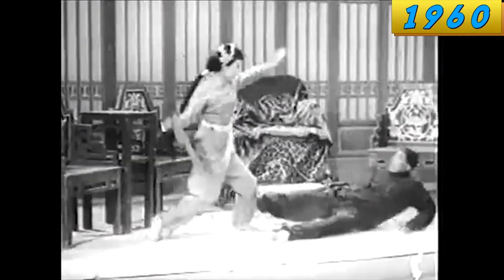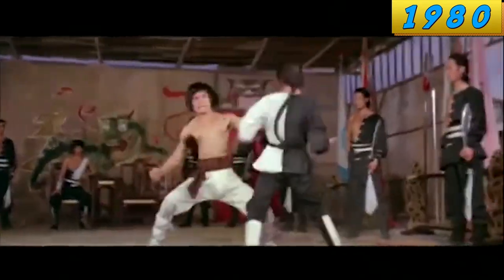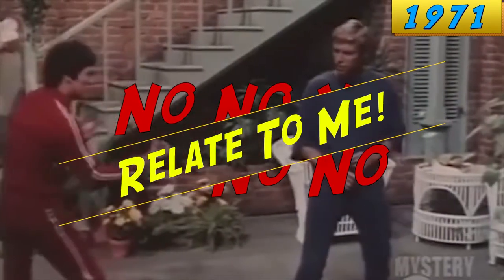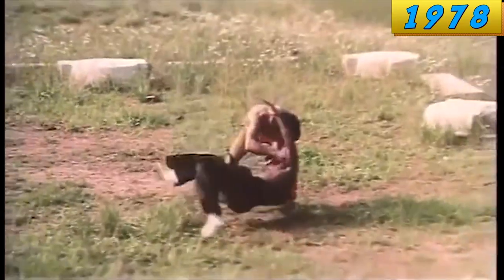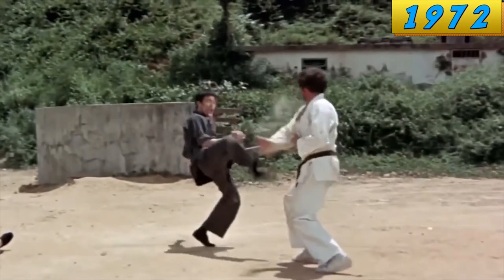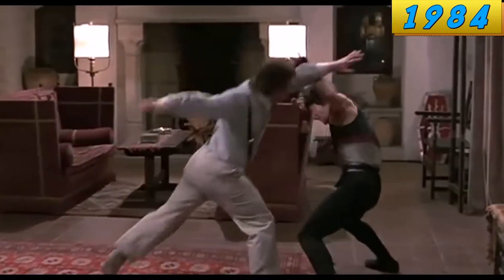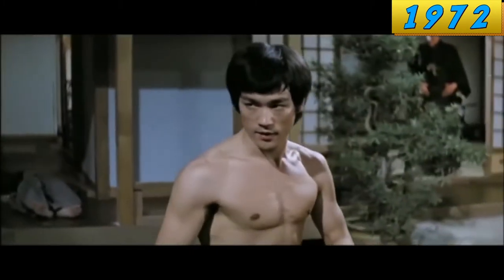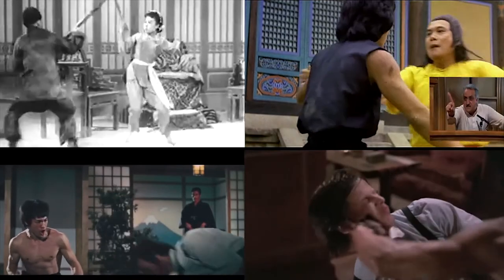How Bruce Lee Revolutionized Rhythm in Fight Scenes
Bruce Lee fight scenes have a certain special rhythm to them, captivating audiences and choreographers alike. Many of his scenes could be taught as marital arts choreography lessons – a perfect example of how to make a fight scene realistic, captivating, and a joy to watch.

If you wanna help me stay awake to make more videos, consider getting me a coffee! (^_^)

But Hong Kong fight scenes weren’t always all smooth moves and Jeet Kune Do rhythm. In fact, film history shows that movie fights in the 1960s were mostly well, um… let’s say there were marginally better than the seemingly unchoreographed bar brawls that populated Westerns at the time. Certainly not as exciting as lightsaber nunchucks. Still, they definitely lacked that sense of JKD rhythm we see so much in real life Jedi Bruce Lee fight scenes, as well as many others, in later years. I mean, even the actors seem mildly disinterested in what they’re doing. Instead of actively trying to, you know, fight one another, they seem more concerned with carrying out their vendettas against breakable objects and household furniture.
How Bruce Lee Changed Martial Arts Cinema is a part of film history. His Revolutionary Fighting Rhythm
Later, in the 1970s, actors finally figured out that the purpose of a fight scene is to make it look like they want to hurt their opponent. Hooray! Sadly, they sacrificed fluidity for facial expressions and bodily contact. I mean, they’re great if you broke your metronome and all you have on hand to keep rhythm are a series of 1970s fight scenes, but not so much if you want to watch a fight scene that is more engaging, interesting, and full of rhythm.

Thankfully, Jedi Bruce Lee came along and influenced the genre with his sense of JKD rhythm. Fight scenes were transformed from metronomic hits into something better and more entertaining. Bruce Lee took that metronome and constructed a symphony of action around it, forever altering Hong Kong fight scenes for the best (and not just with his lightsaber nunchucks).

Love fight scenes as much as I do? I recommend the best fight choreography playlist on youtube:

CONTENTS
0:00-0:34 1960's - When Nobody Wanted to Hurt Anyone
0:35-1:04 1970's - WE WILL HURT YOU with our Metronome
1:05-1:32 Bruce Lee's Rhythmic Writing and ALL the Bobs
1:33-1:54 There's no Acting, Only Reacting
1:55-2:47 And They Lived Happily Ever After? Nope.
2:48-3:32 Jackie Chan & Donnie Yen Catching Up
3:33-3:50 The Most Realistic Rhythm Ever Filmed (at the time)
3:51-4:44 1983 & 84 - Best Years Ever
4:45-5:23 The Big Boss "Stole" Choreography from Green Hornet
5:24-5:47 The Rhythm of the Night Fight
5:58-6:46 S'all Good